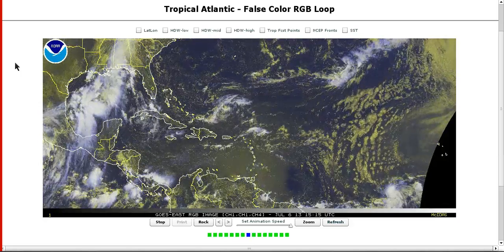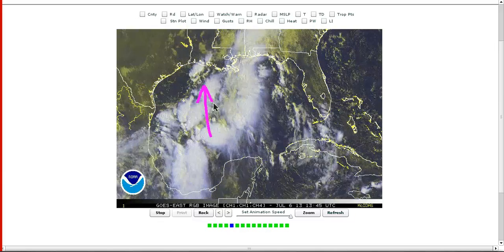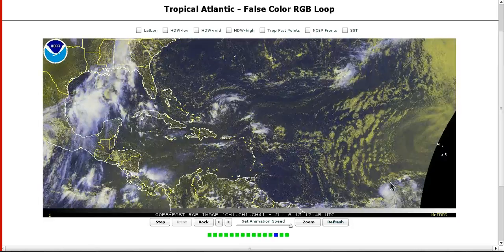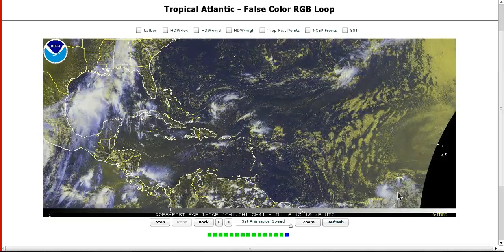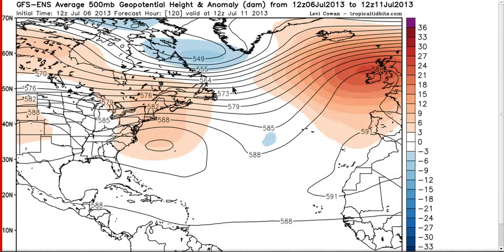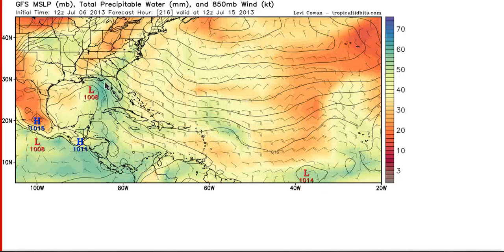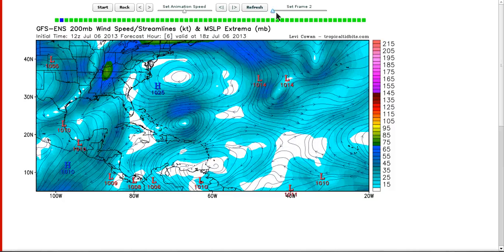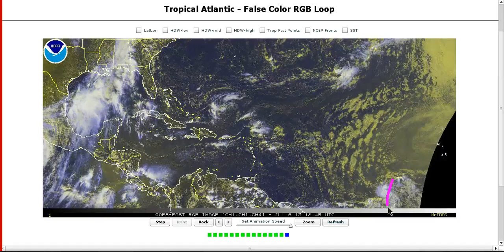Tropical Tidbit for Saturday, July 6th, 2013